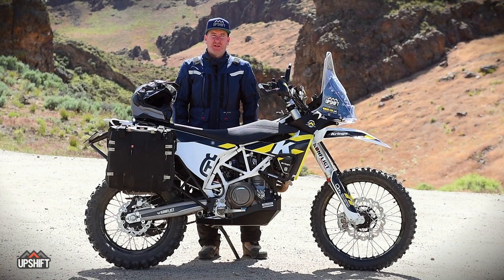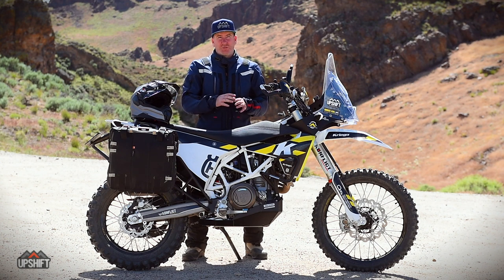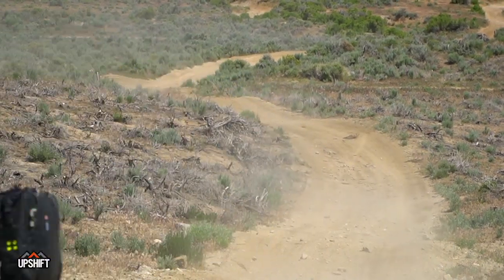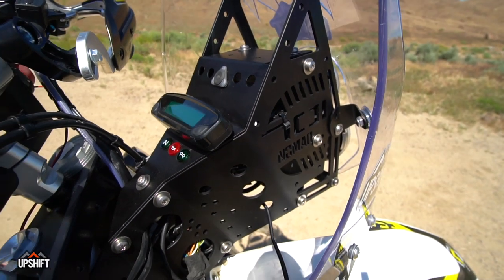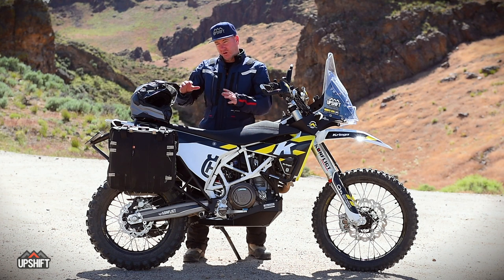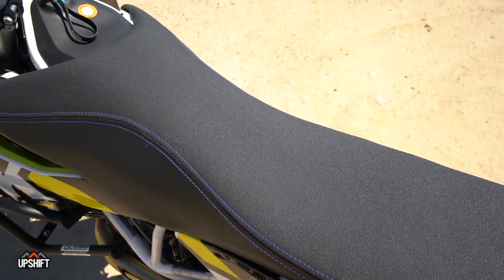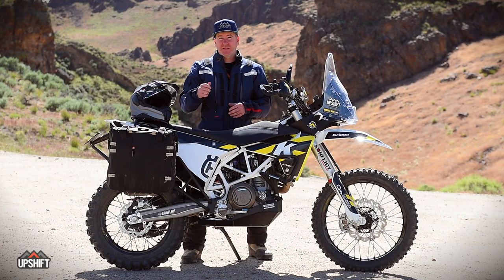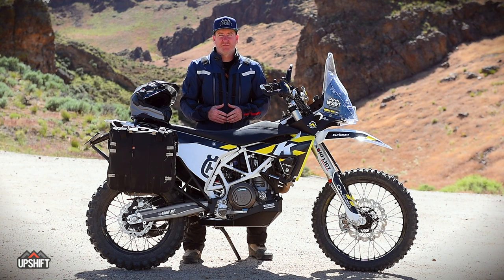2019 Husqvarna 701: Phase 2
Phase 2 of our 701 Enduro Project: The Husqvarna 701 Enduro has gained tremendous popularity since it's introduction because it is such a flexible platform. This bike can be pretty much whatever you want it to be. We set up our Phase 2 to be our ultimate single cylinder adventure bike. Adam Booth walks us through the next evolution. You can find more info on this bike in Issue 36 of Upshift.